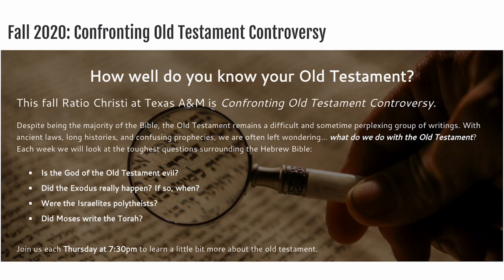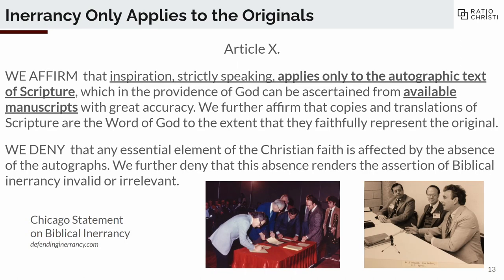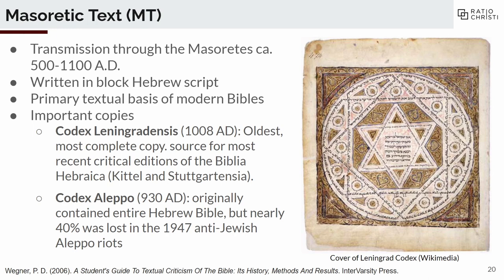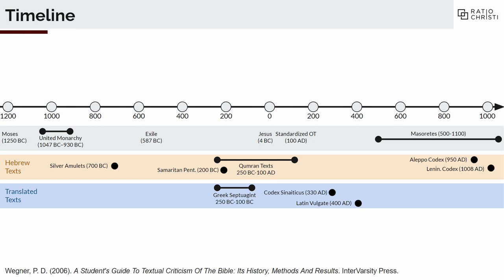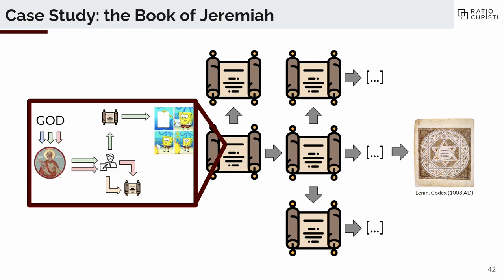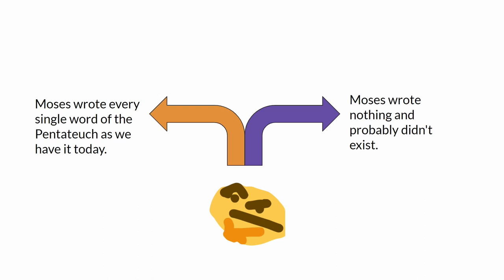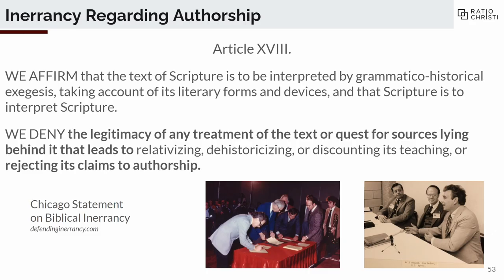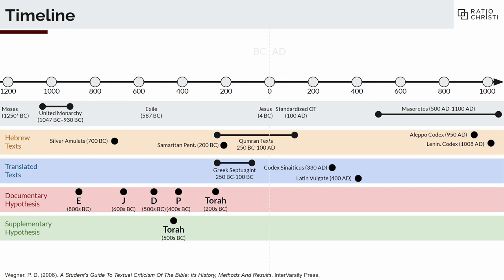OT Controversy 1: How did we get the Old Testament?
We begin our semester discussing the textual transmission of the Old Testament (Tanakh) including the primary text types (the Greek Septuagint and the Hebrew Masoretic text) as well as the most important manuscripts, including Codex Leningradensis and the Dead Sea Scrolls discovered in Qumran. Next we discuss the questions of editorial activity and authorship with a focus on the whether Moses wrote Pentateuch.

LINKS

New to apologetics?

ABOUT

Ratio Christi (Latin “reason for Christ”) serves to defend the Christian faith in honest dialogue with both our skeptical & believing friends at Texas A&M. Together, we investigate the historical, philosophical, and scientific reasons for the truth, rationality, and significance of the message of Jesus Christ, a discipline known as apologetics. If you are a student, faculty, or staff at Texas A&M University, we invite you to join us.

The opinions represented herein are of the speaker only and do not necessarily reflect the beliefs or values of Ratio Christi, Inc. nor Texas A&M University. This content is presented to encourage discussion and critical thought about challenging questions.

COPYRIGHT

All of our content, including this video and associated slides/handouts/etc, is dedicated to the public domain. You are free to distribute, modify, and adapt as you see fit. Just as the Gospel is freely given, our material is offered freely in hopes to aid you to grow in your faith and understanding in the admonition of the Lord. We ask that you do not use any of our material for commercial purposes.